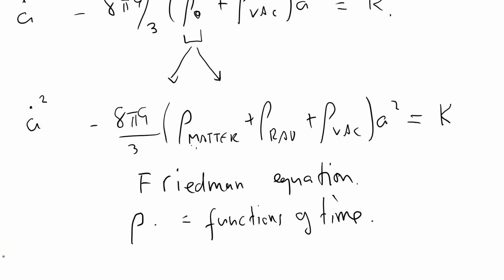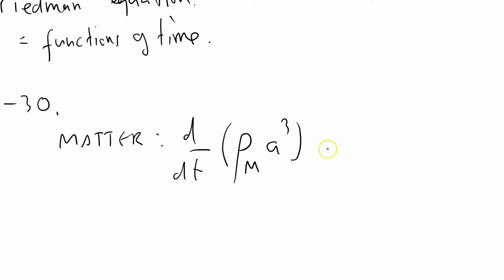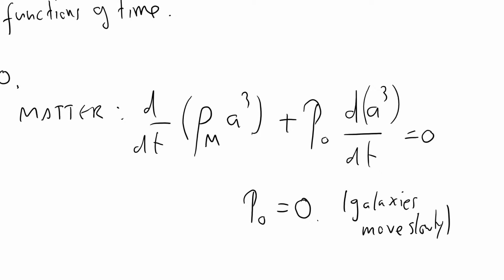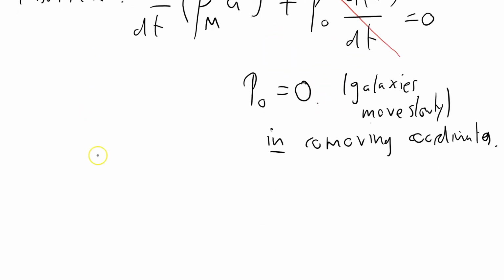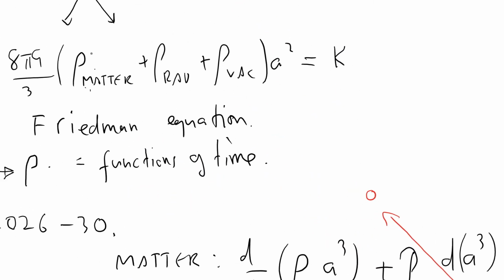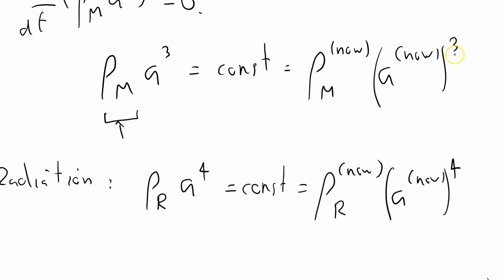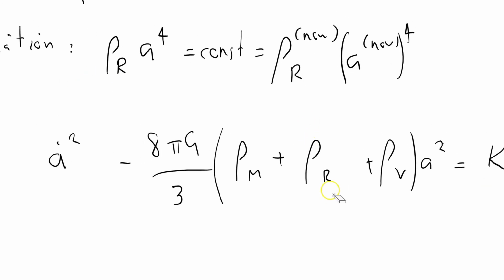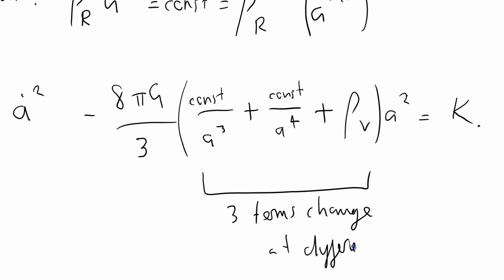cos 32 Friedmann equation with equation of state